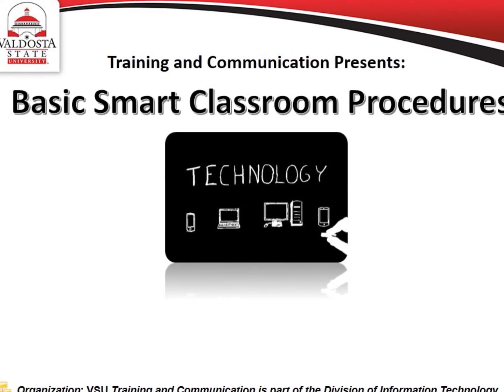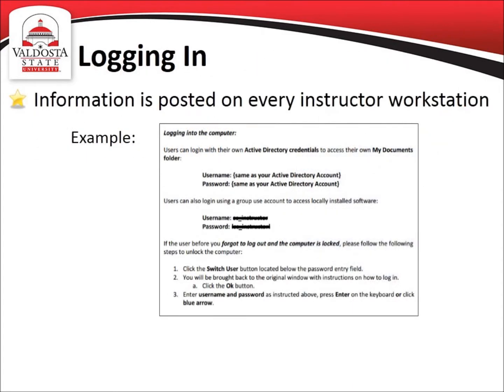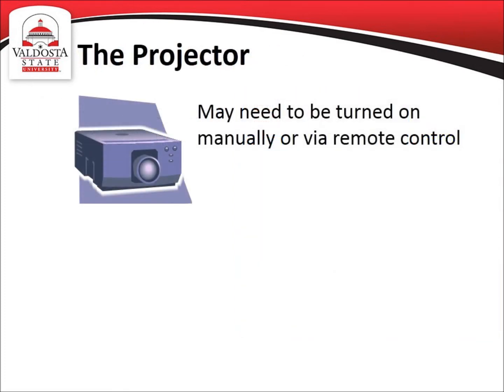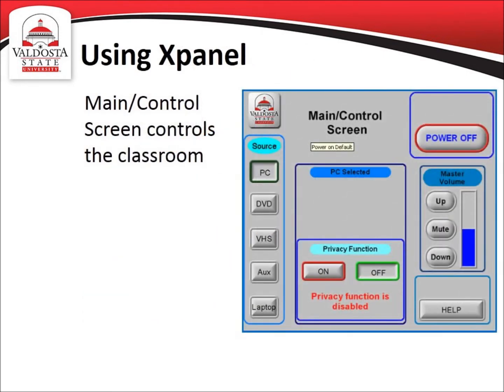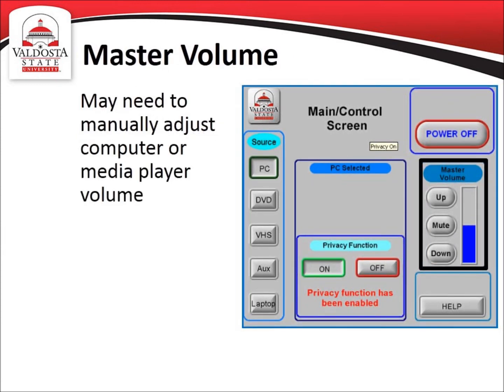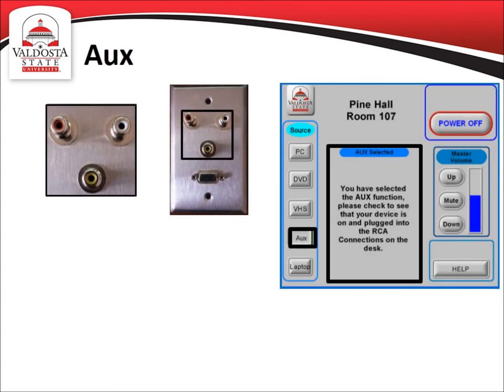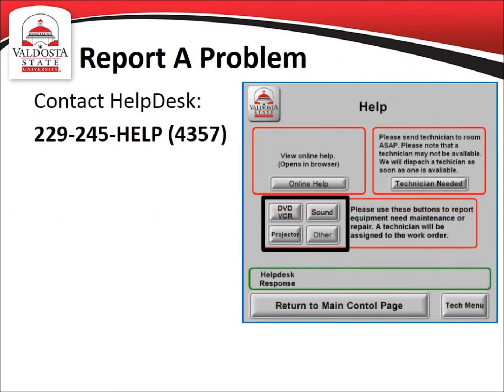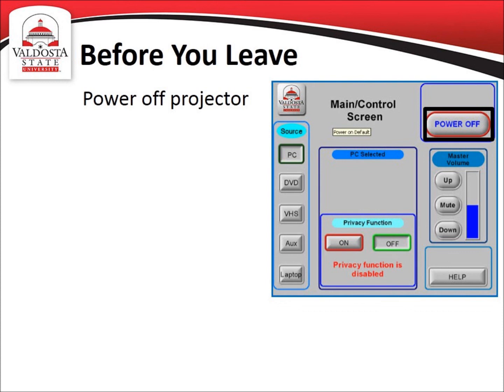Basic Smart Classroom Procedures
This video tutorial will cover the basic smart classroom procedures as well as provide instruction on utilizing common software/technology available in VSU's campus classrooms.